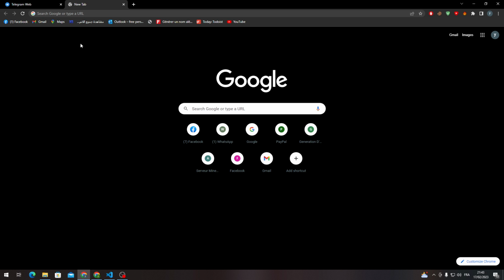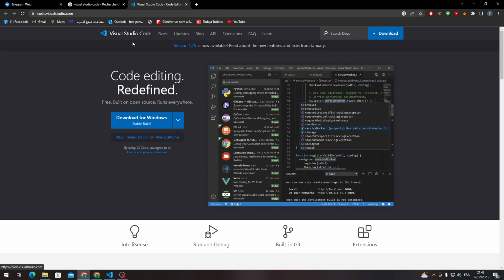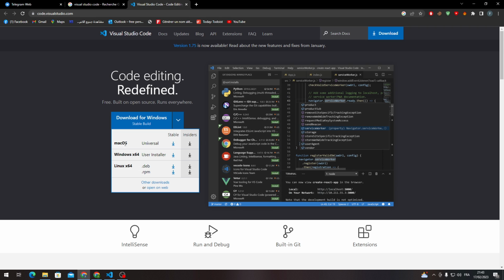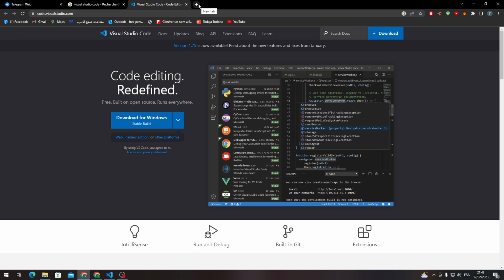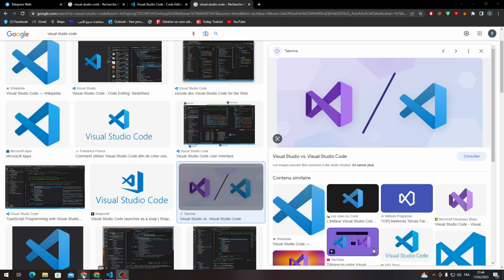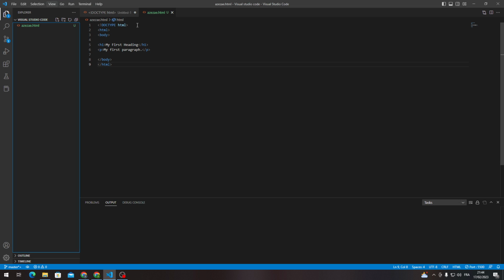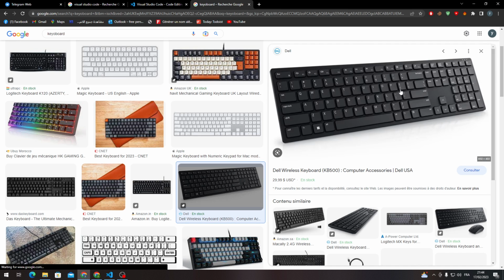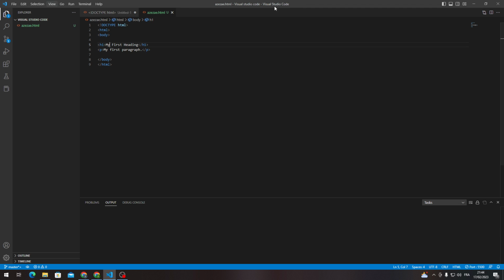How To Go To End Of Line Visual Studio Code Tutorial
Today we talk about go to end of line in vs code,visual studio code,vs code tutorial for beginners,vs code tutorial